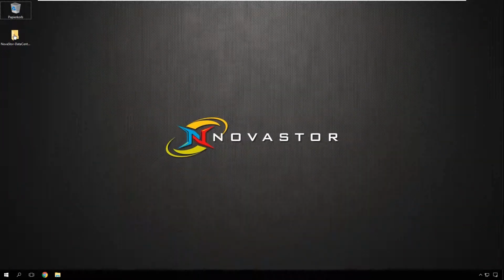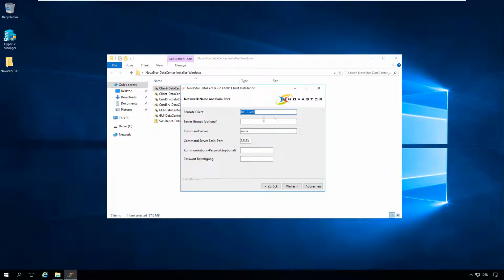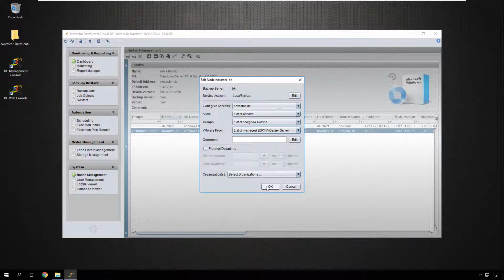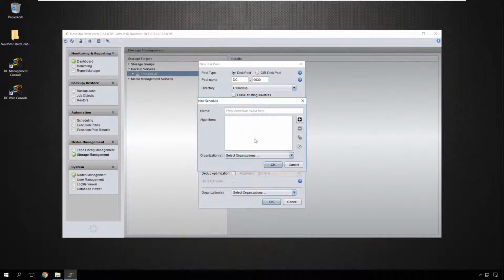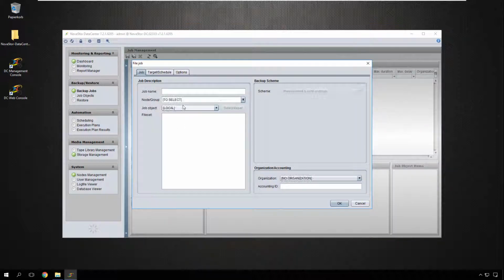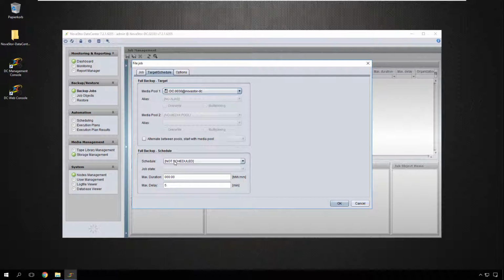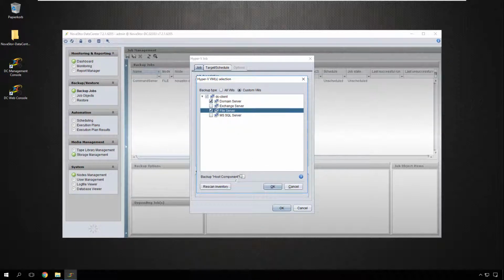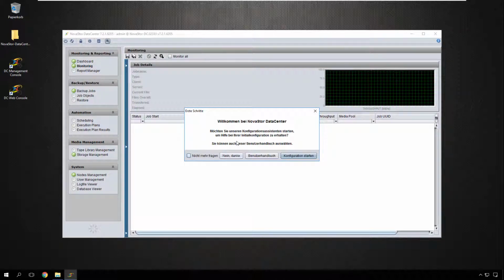From Installation to the first Backup English - Video Tutorial for NovaStor DataCenter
From Installation to the first Backup English - Video Tutorial for NovaStor DataCenter (English).

Note: Please view these videos in 1080p resolution when possible, as that is the native resolution that they were recorded in, otherwise there will be loss of clarity.